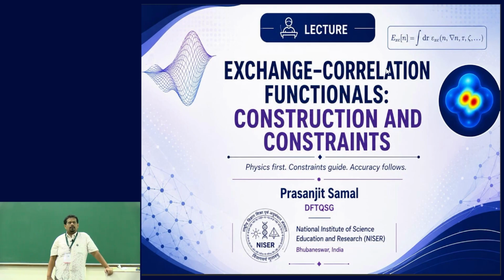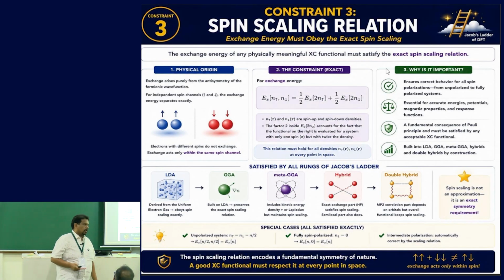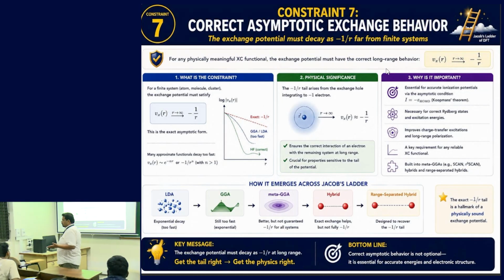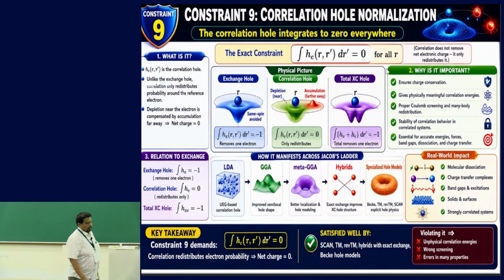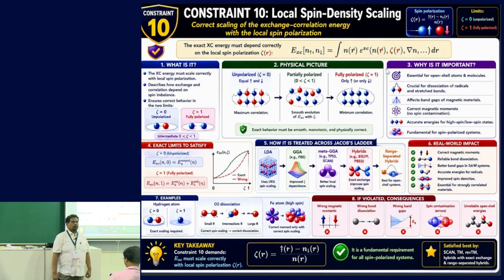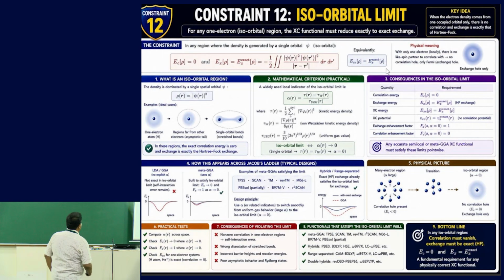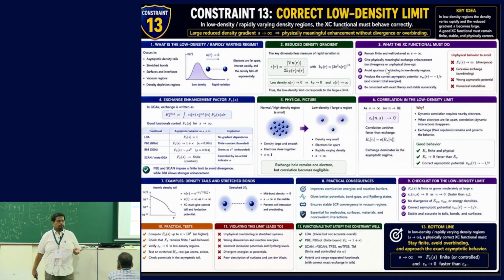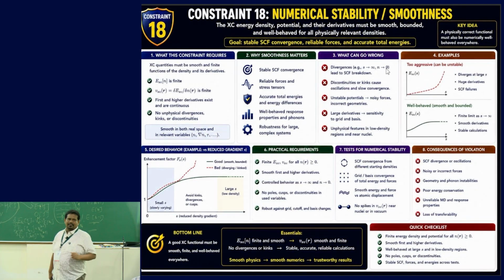Exchange-Correlation Functionals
Subject: Chemistry
Course Name: IWTC Workshop_2026
Name of Presenter: Prof. Prasanjit Samal